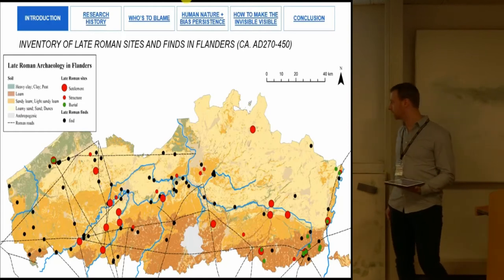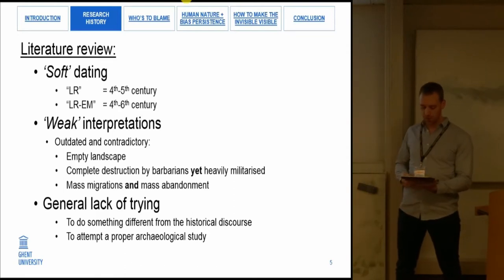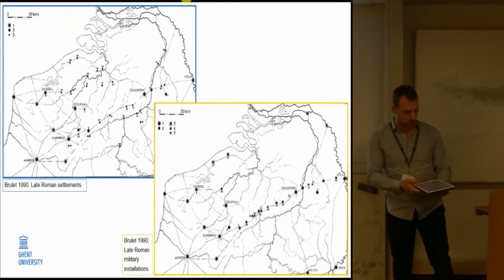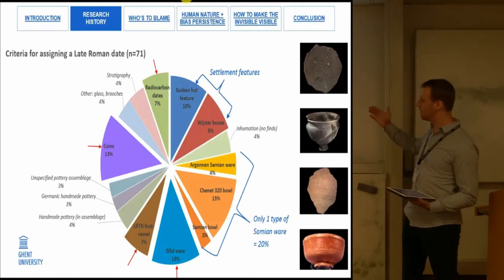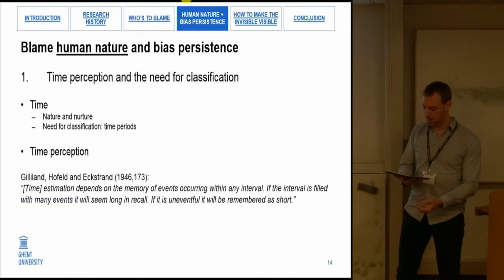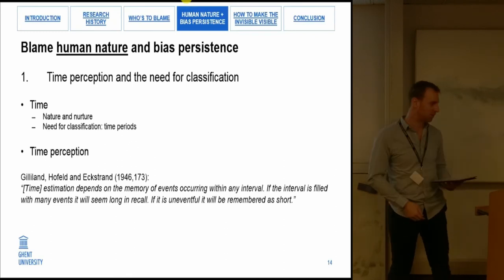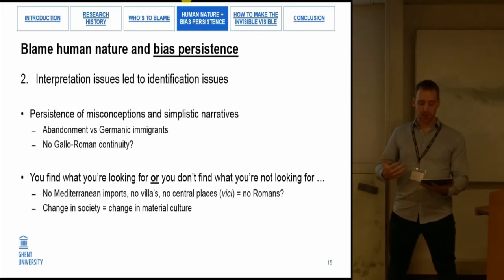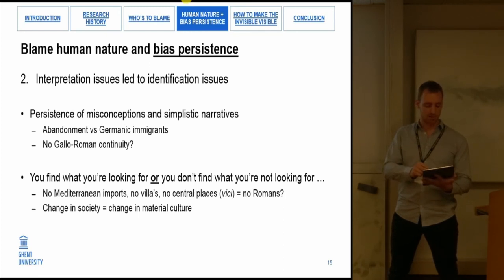Human Nature Plus Bias Persistence Equals an Obscure Fifth Century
Many of the general issues of the fifth century are present in Northern Gaul: it lacks a clear understanding of how people lived, what materials they used, who they were and where they came from. Pressing issues are no longer the absence of evidence as much, but rather its identification and interpretation, beyond pointing to barbarians. This paper wishes to focus on why undifferentiated and outdated notions still are able to persist after four decades since the development of the Romanization debate, emphasizing local agency, and the transformation approach in Late Antiquity, studying continuity across the fourth to sixth century ‘gap’. In part, the nineteenth century periodization and the twentieth century ethnic discourse are responsible, but they alone do not explain the persistence of these issues until today. This paper aims to argue that more basic human principles, such as regarding time as a linear progression or the need for classification to process and understand information, are as responsible for obscuring the fifth century as the scholarly biases following Gibbon’s work in the eighteenth century. Finally, a consideration on how to address ‘invisible materials’ would be suggested as a constructive experiment for the archaeology of the fifth century.

Vince Van Thienen (Yale University)